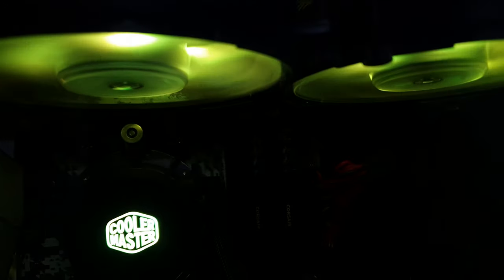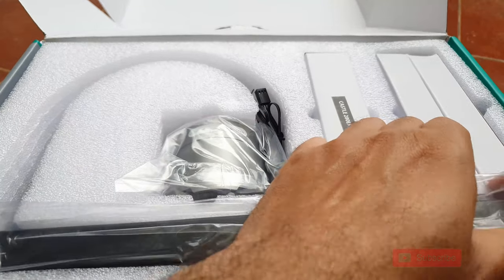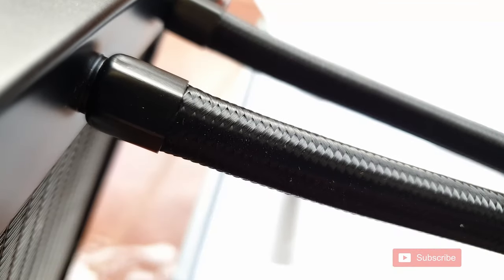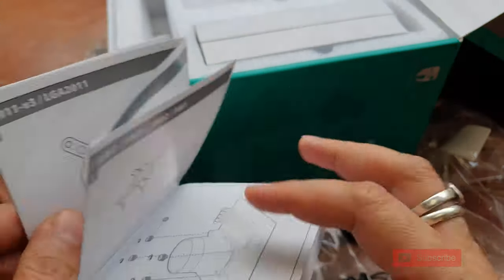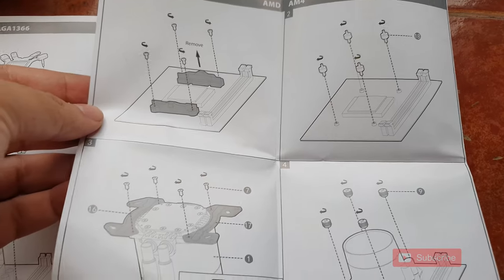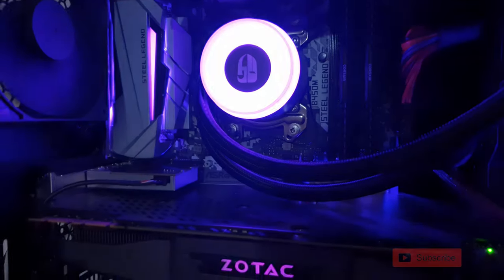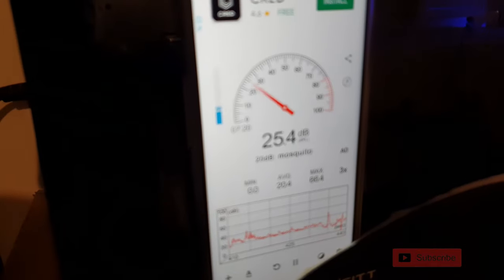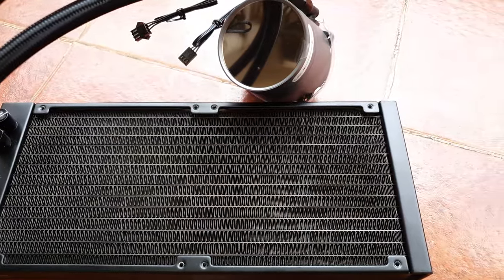Got the Deepcool Castle 240EX, sadly the 280EX did not fit in my Coolermaster H500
DEEPCOOL Castle 240EX, Addressable RGB AIO Liquid CPU Cooler, Anti-Leak Technology Inside, Cable Controller and 5V ADD RGB 3-Pin Motherboard Control, TR4/AM4 Supported, 3-Year Warranty